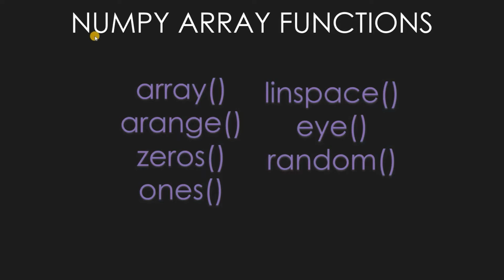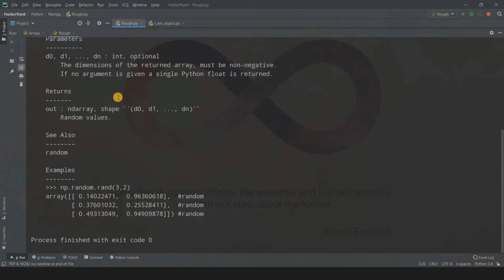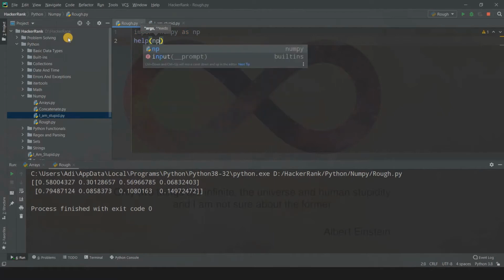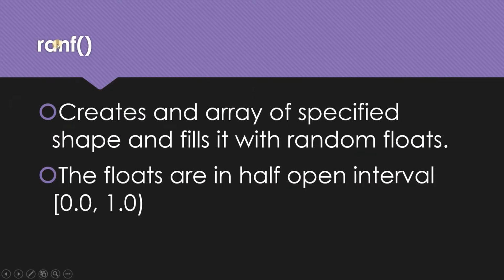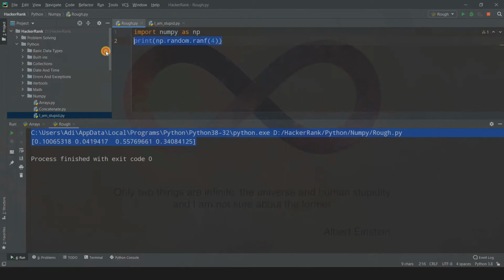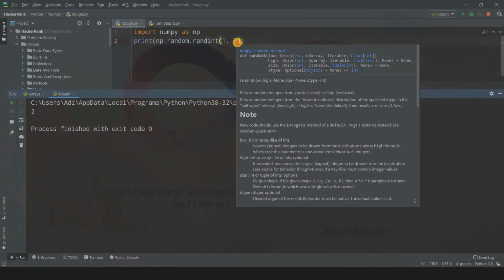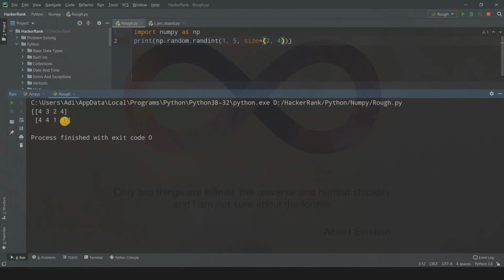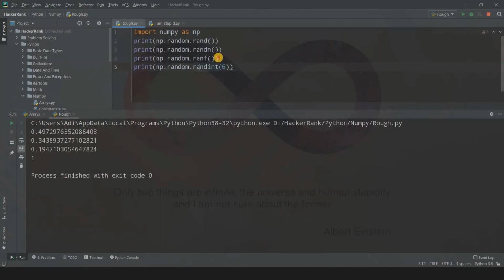RAND(), RANDN(), RANF() AND RANDINT() FUNCITONS IN RANDOM MODULE | PYTHON NUMPY TUTORIALS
This video explains rand(), randn(), ranf() and randint() functions in the random MODULE. Random module is there inside NUMPY LIBRARY.
I know it's a lot to take in so you can ask your doubts in comments section or watch the video again to understand better.